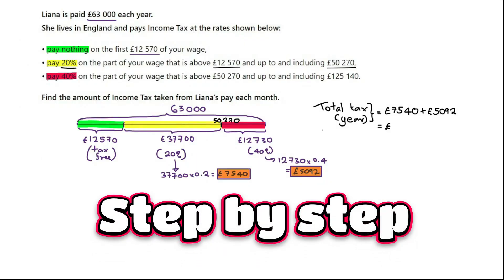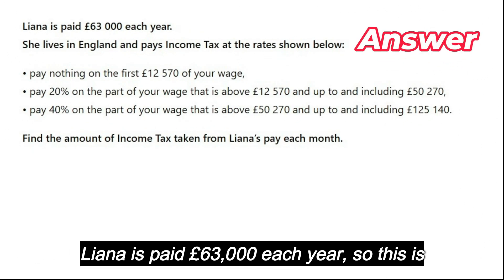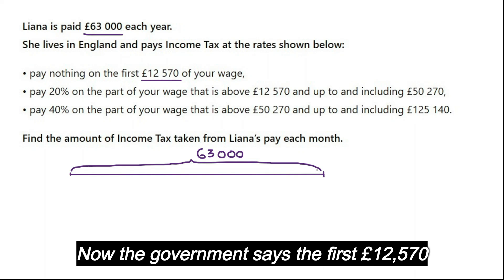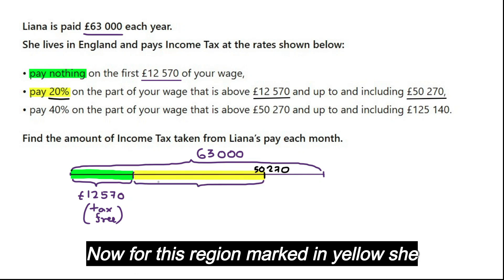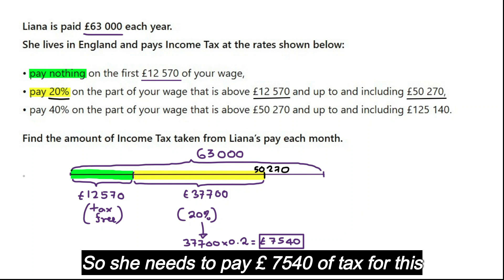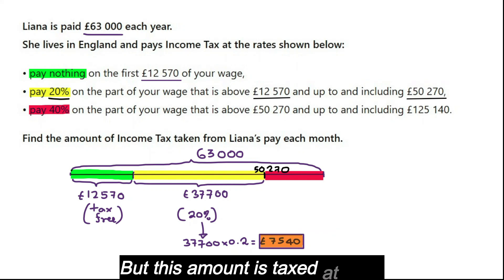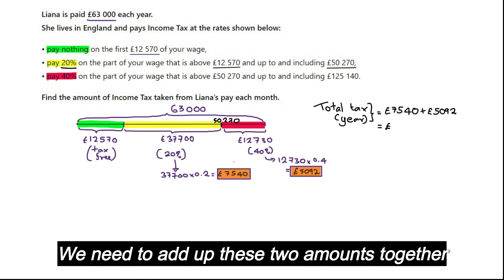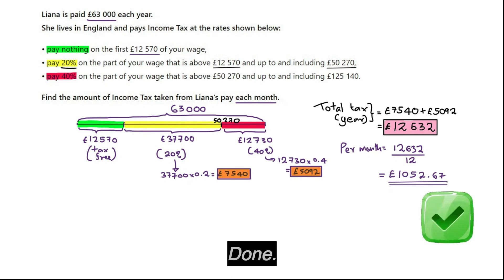Exam Sprint #44: Income Tax Made Easy — GCSE Maths Functional Skills Style Question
Master tricky income tax questions with Exam Sprint #44!
In this video, we break down a realistic GCSE Maths / Functional Skills style Income Tax problem step-by-step. Perfect practice for non-calculator exams and real-world percentage problem solving.

You’ll learn:
• How to apply different tax bands correctly
• How to break down income into sections
• How to calculate 20% and 40% tax bands
• How to convert annual tax into monthly deductions
• Common exam mistakes and how to avoid them

Try the question before I reveal the answer!